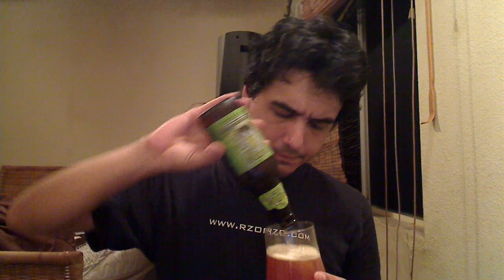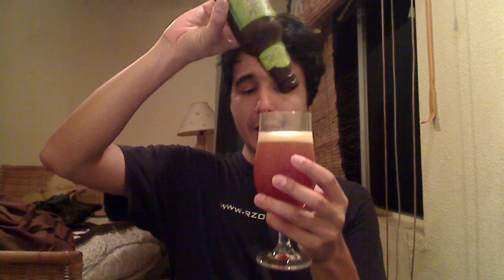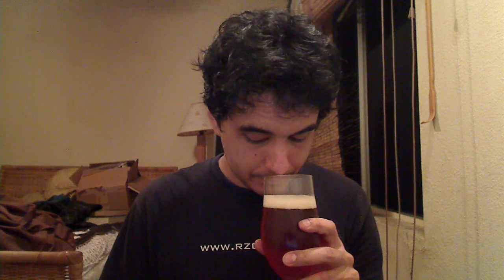Sierra Nevada 2016 Hoptimum IIPA Review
Mostly me getting jaded about IPAs. It's good, but I'm getting burned out on big IIPAs.